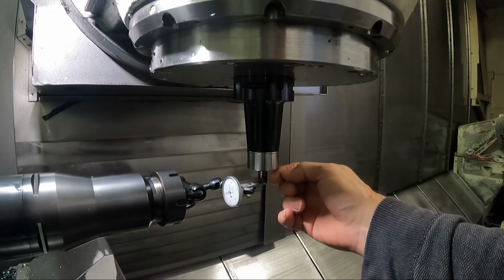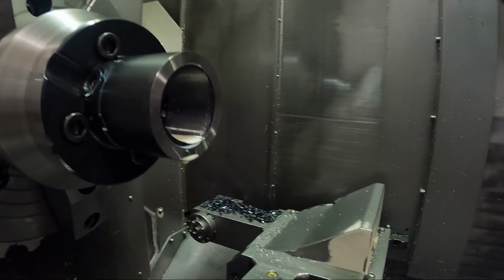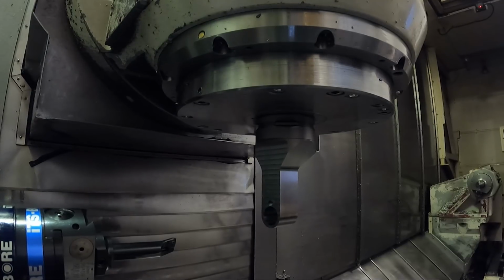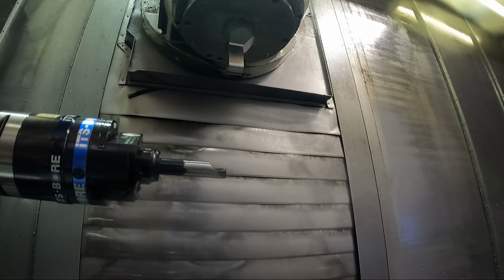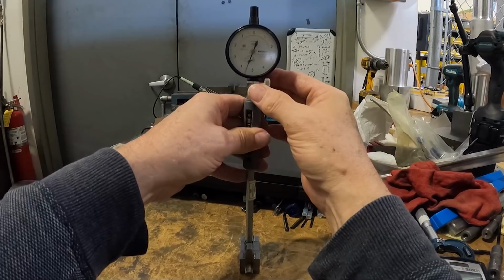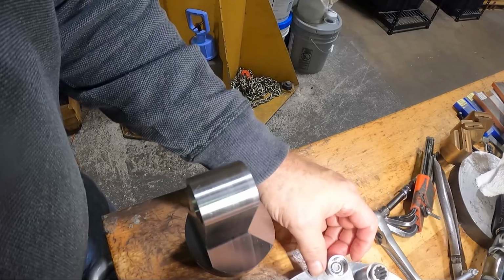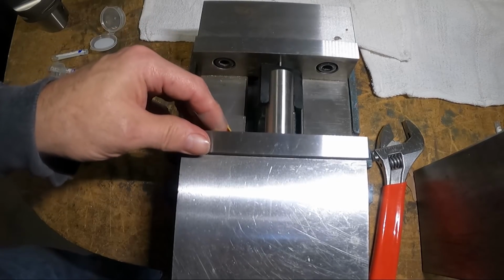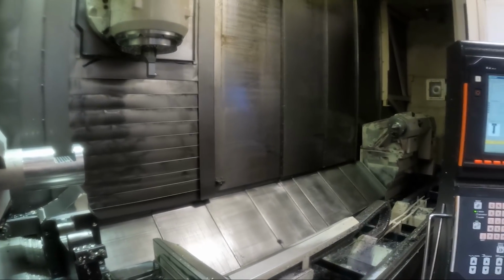Boring For Spindles and Running Tools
This video shows finishing the coolant powered  90 degree tools and test running them on a test part.